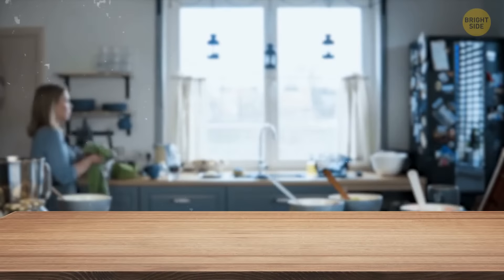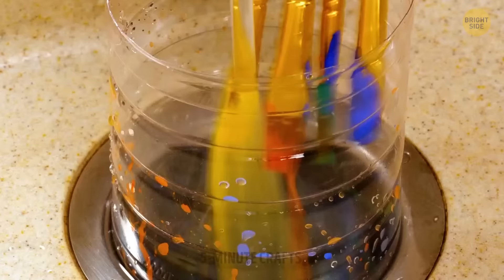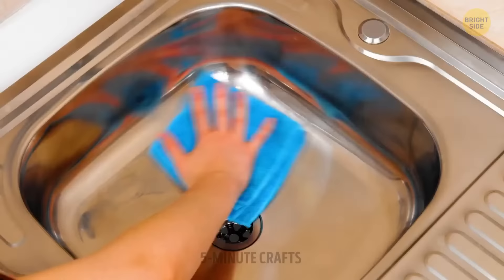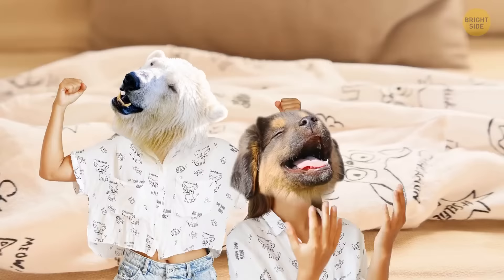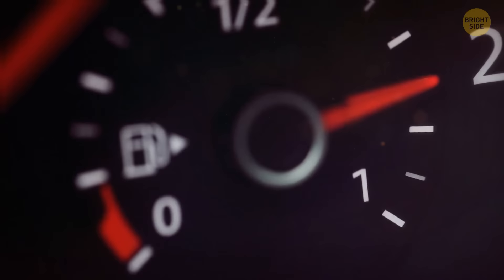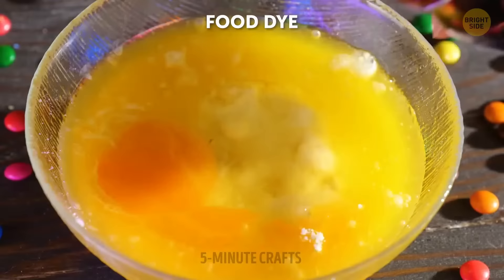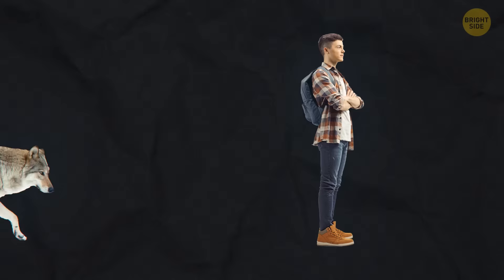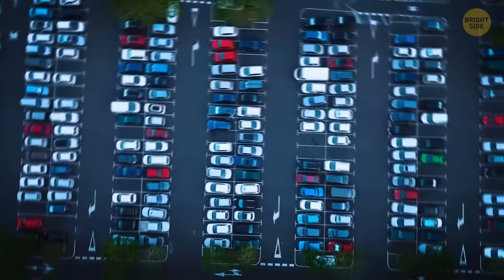Tricks That Will Make You a Level 100 Master of Life